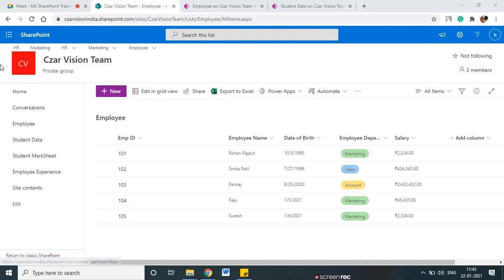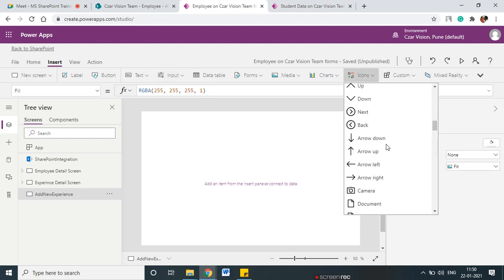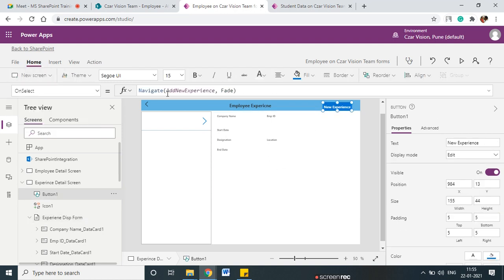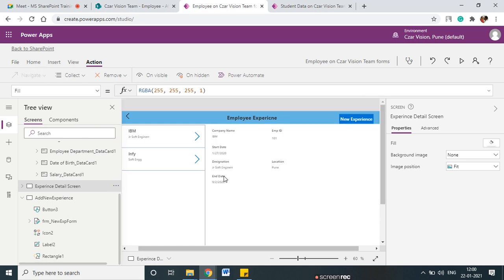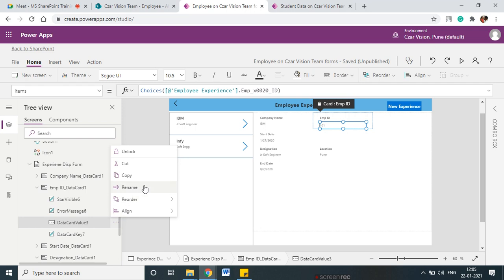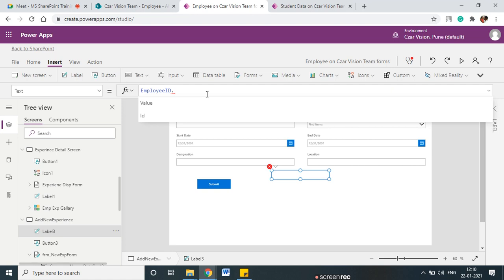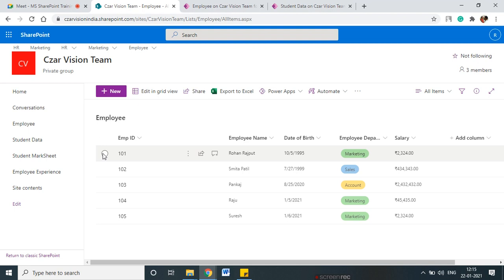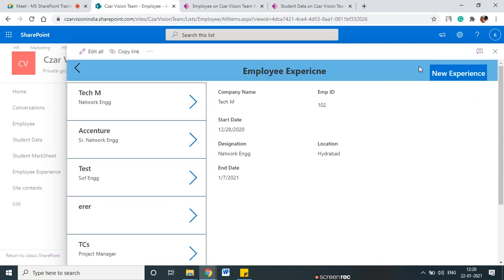PowerApps Custom Forms | Part 2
In this video, you will learn how to build a custom SharePoint List Form with PowerApps. You will start with the basics and learn how to get started and some of the potholes that are along the way. The SharePoint Integration connector is covered, modifying the form, adding an button, and how to delete the form if you don't love it are some of the topics we dive into.